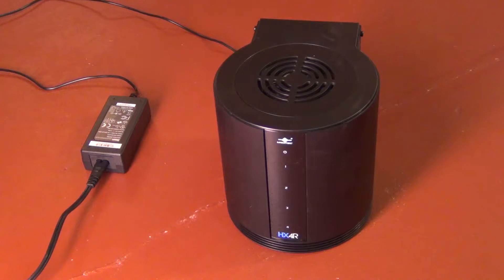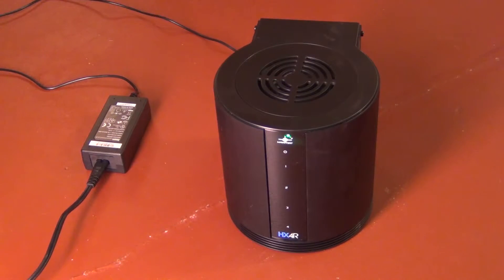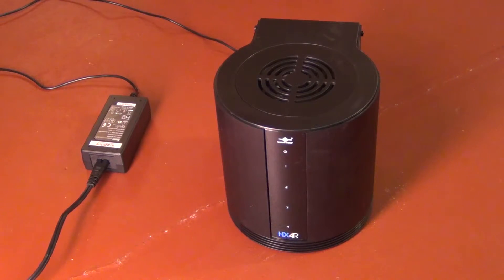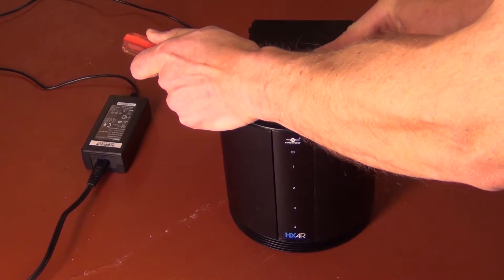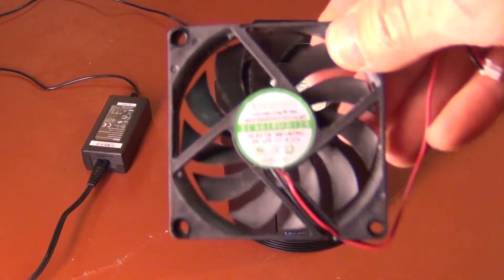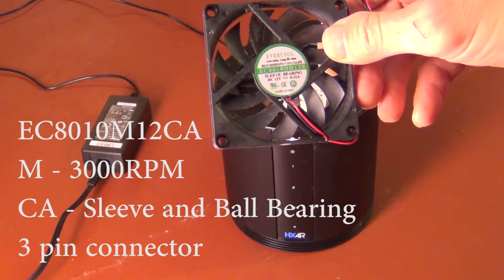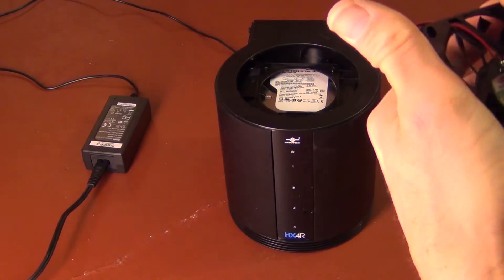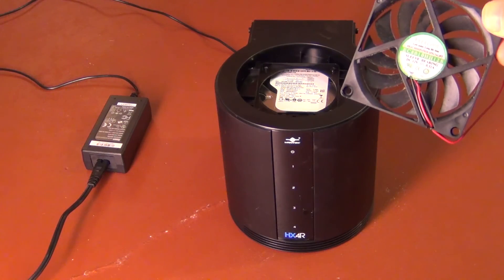Noisy Fan, Vantec HX4R, Disassemble, NST-640S3R-BK, NexStar, Evercool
I am disappointed with the Vantec HX4R fan on how quickly it became noisy after 1 year.  I have 2 Vantec HX4R and both have noisy fans.  This video shows how I disassembled the Vantec HX4R to get access to the fan which can be replaced.

After I ordered a new fan, I discovered that if I loosen the fan screws, the noise stopped.  I re-tightened the fan screws so they were just snug and still no noise.  The issue may be related to the HX4R plastic housing creating stress on the fan frame. So far so good on no more noisy fan after loosening the fan screws.

Vantec HX4R model number: HX4R NST-640S3R-BK
Vantec HX4R Fan model: Evercool EC8010HH12S, 4000 RPM, 2 pin connector, 80mm X 80mm X10mm, 12 Volt, Sleeve bearing

Recommendation:  Email Vantec (Look for contact  support on website) they can send a procedure for removing the fan cover and where to find a fan replacement.